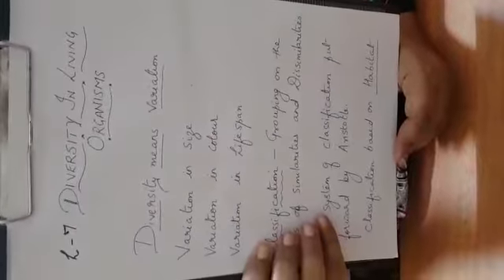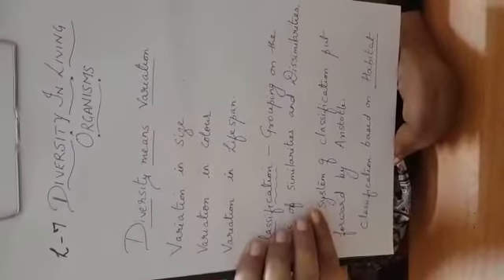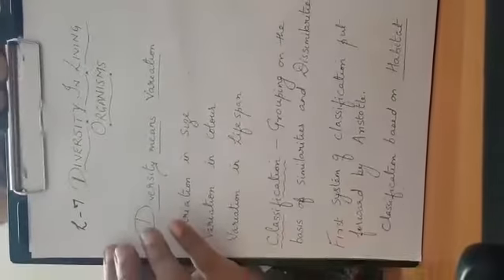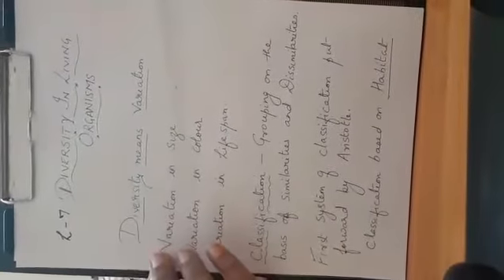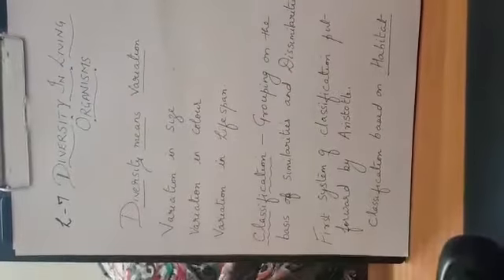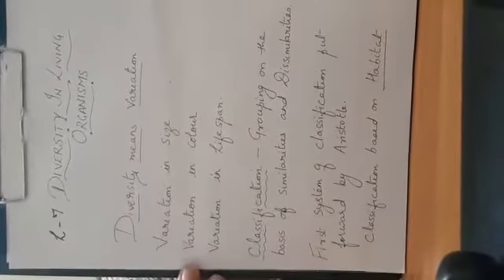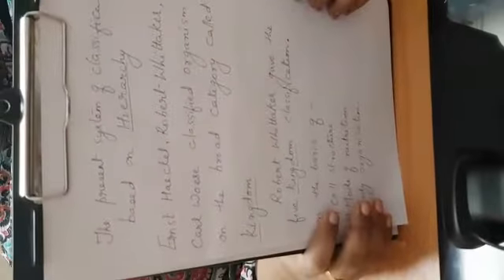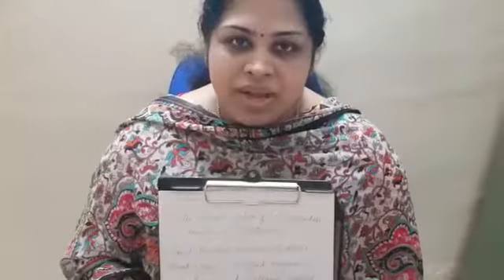Diversity in living organisms